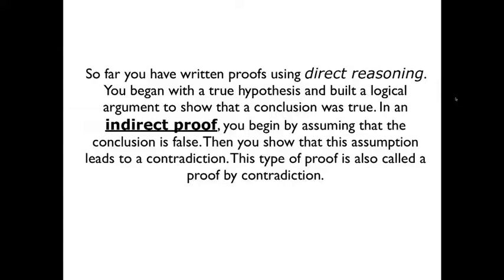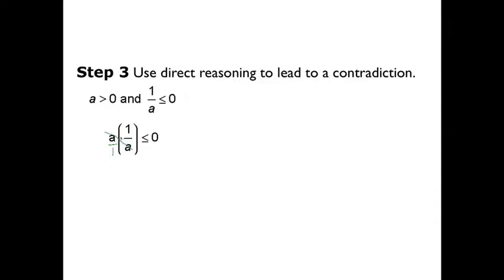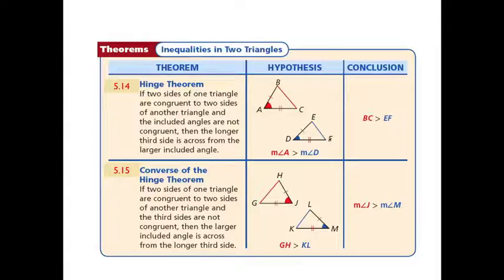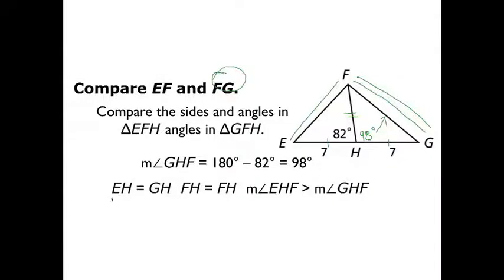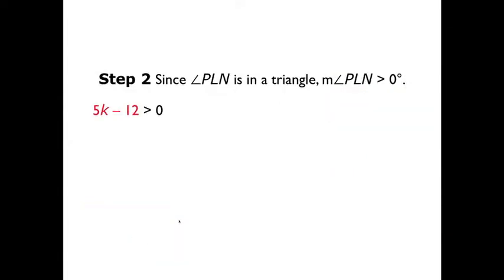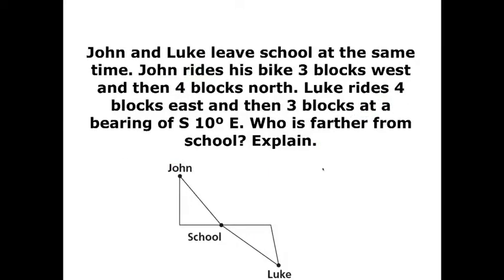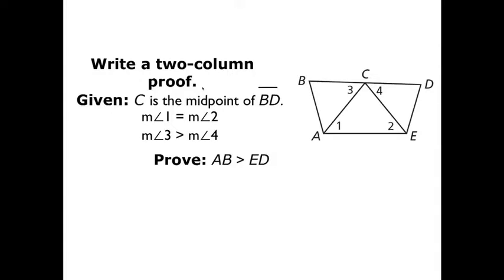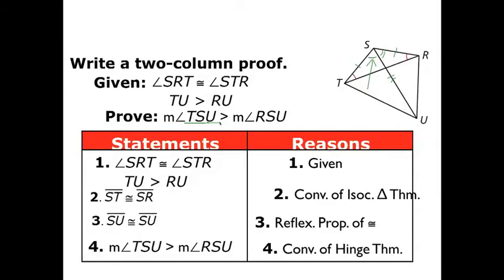Geometry Lesson 5 6